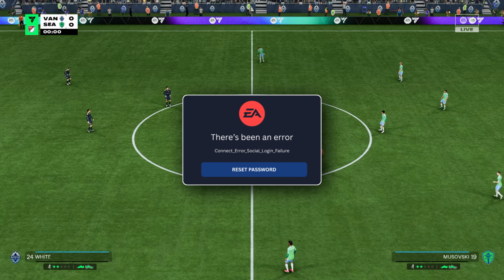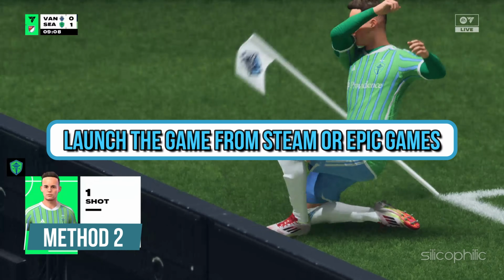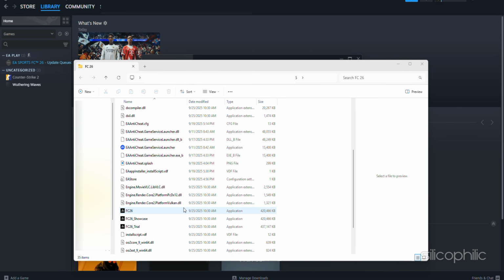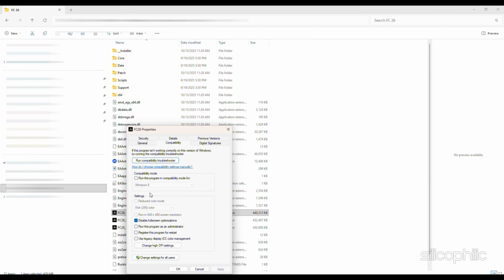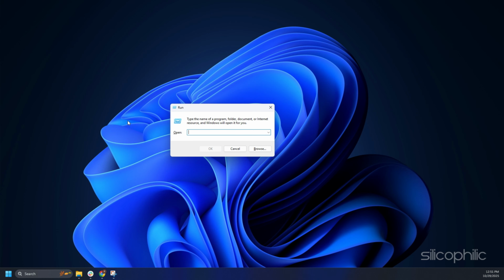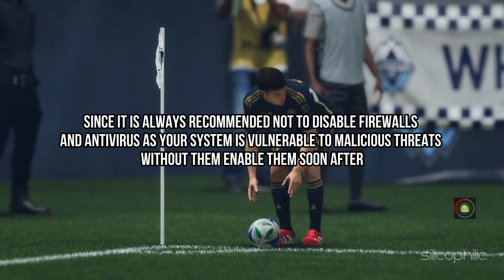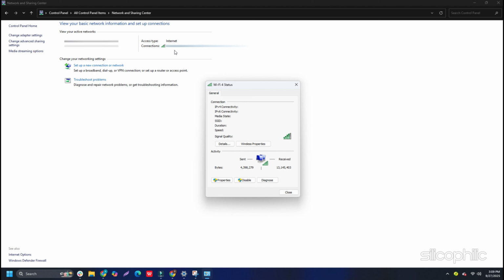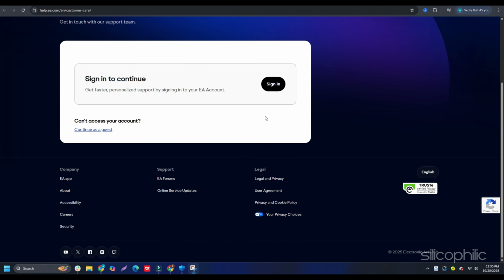FC 26 Connection Error FIX ✅ | Solve EA Sports FC Social Login Problems on PC & Console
Today, we’re tackling a frustrating login error in FC 26 that’s keeping players from getting into the game.

Timestamps:

00:00 Intro
00:24 Method 1
01:08 Method 2
01:20 Method 3
02:02 Method 4
02:23 Method 5
02:41 Method 6
03:16 Method 7
03:30 Method 8
03:43 Method 9
04:07 Method 10
04:48 Method 11
05:15 Method 12
05:31 Method 13
06:04 Method 14
06:29 Method 15
07:27 Method 16
07:47 Method 17